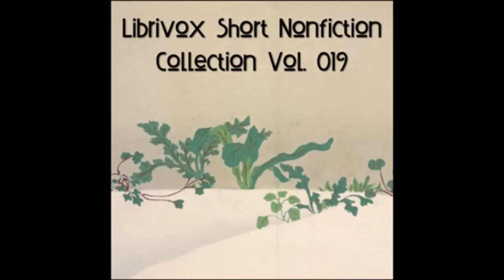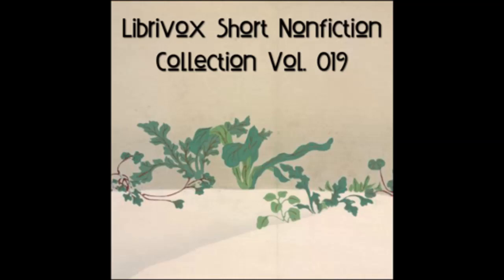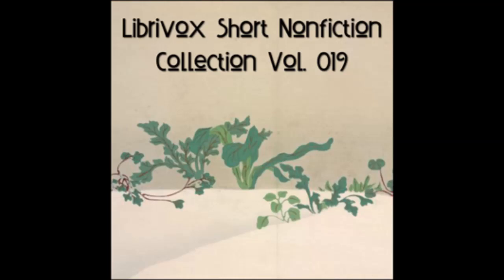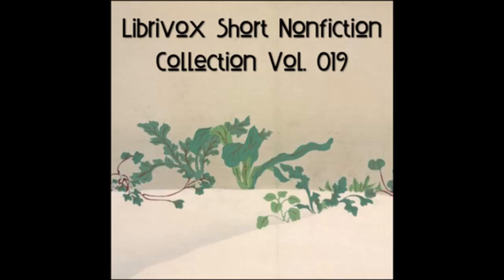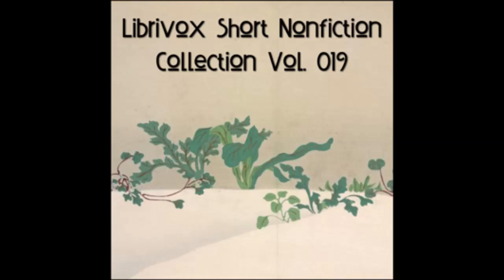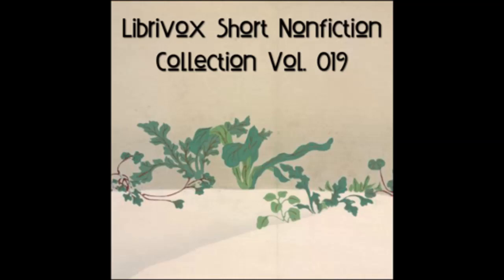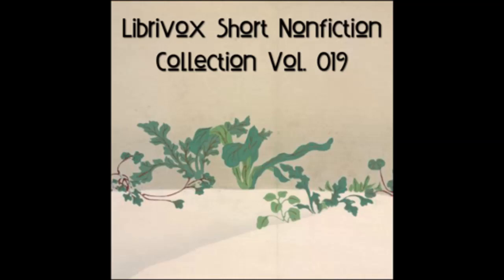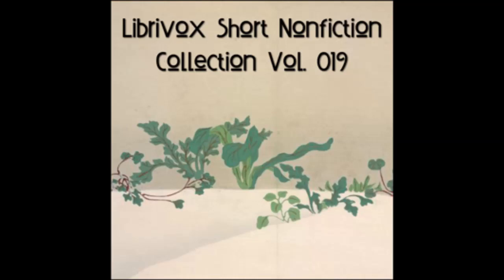McGuffey's Eclectic Primer by William Holmes McGuffey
Short Nonfiction Collection Vol. 019
by Various

A collection of short nonfiction works in the public domain. The selections included in this collection were independently chosen by the readers, and the topics encompass history, literature, travel, science, medicine, war, writing, education, philosophy, and religion.